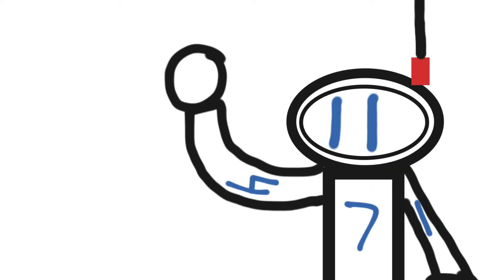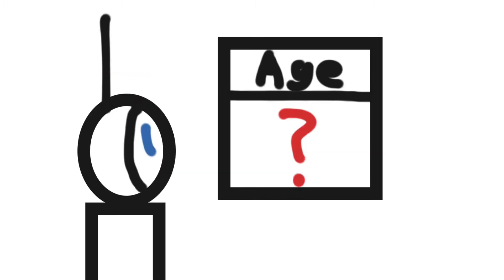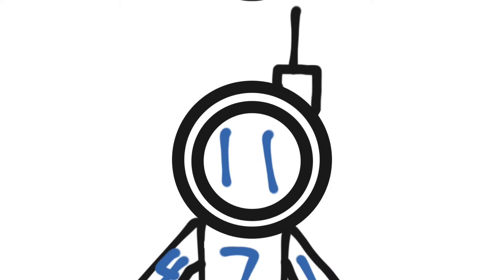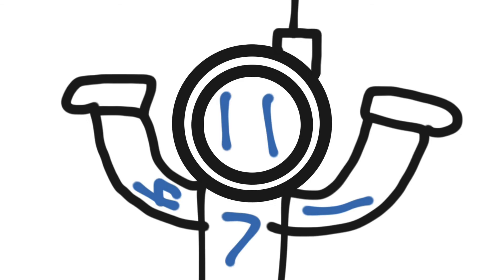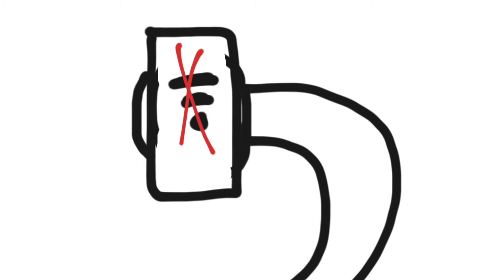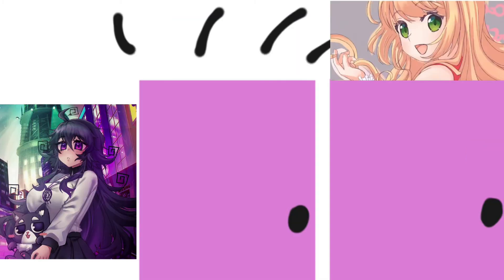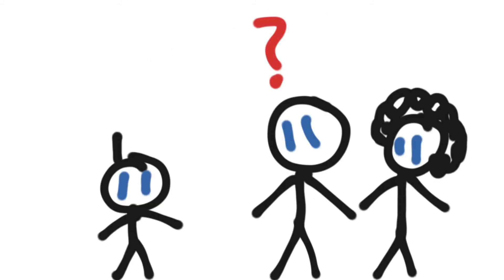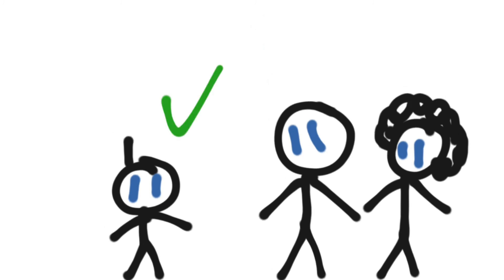I Got Stuck in the Girls Bathroom (Storytime Animation)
Help MEEEEEEEEEEEE

Equipment:
Ipad
Stylus
ShowMe (Drawing)
IMovie (Editing)